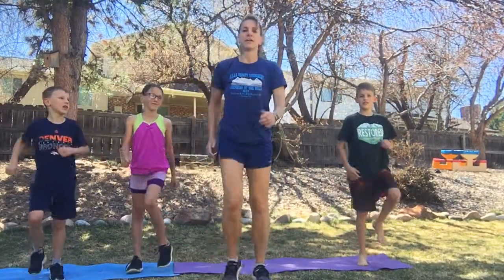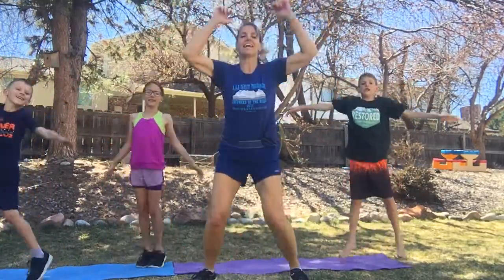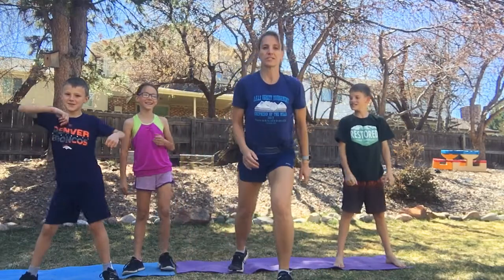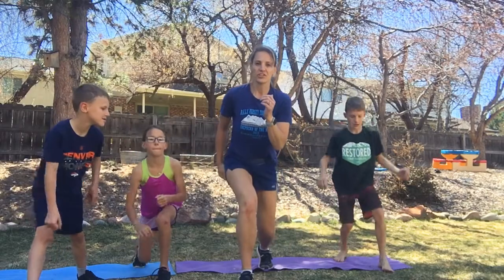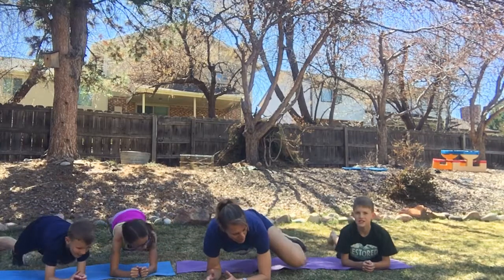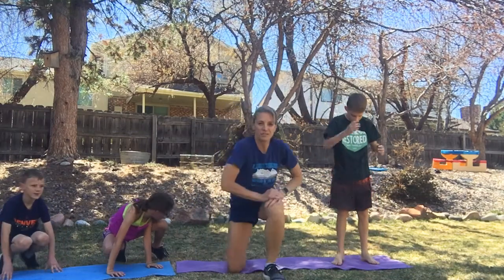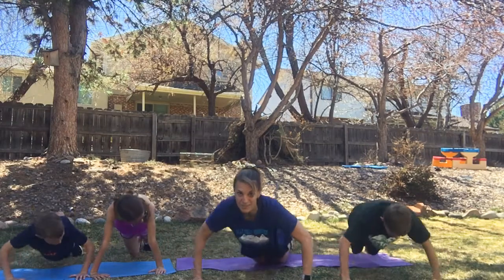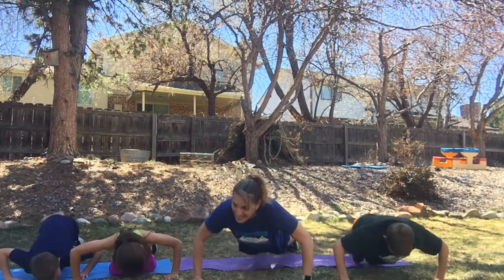Family-Friendly Workout with Tracy Fellows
Here is a family-friendly workout for all ages and abilities.  All exercises are bodyweight so all you need is space and a matt or towel to lay on if outside.
This workout will last 10-25 min depending on how many sets you do. I recommend 3 sets. Younger kids can do 1-2 sets as a brain break.

10 reverse lunges each leg
10 squats
10 Jump lunges/split squats
10 total plank crunches alternate sides
10 pushups
10 total plank crunches
10 single leg bridges each side
10 flutter kicks R/L equals one rep
20 rear deltoid raises.

Club Greenwood is the premier fitness club in Greenwood Village, CO and the Denver Tech Center.